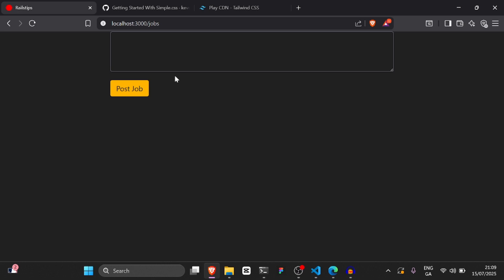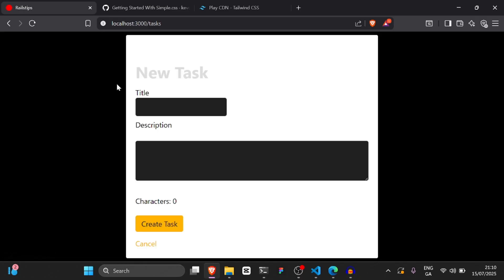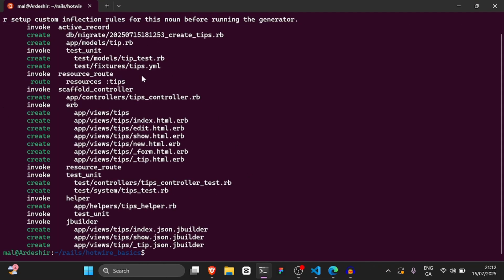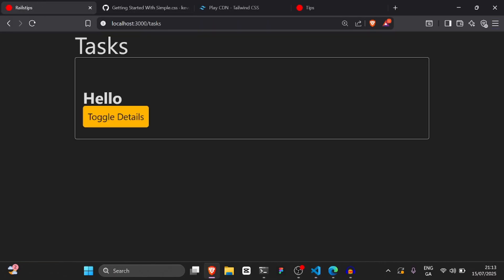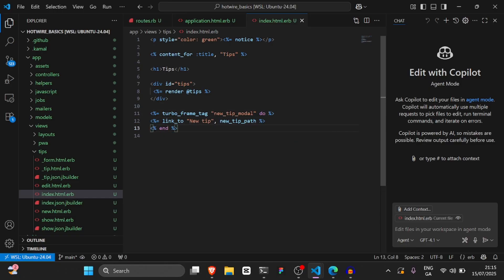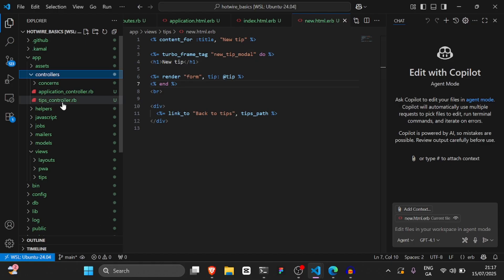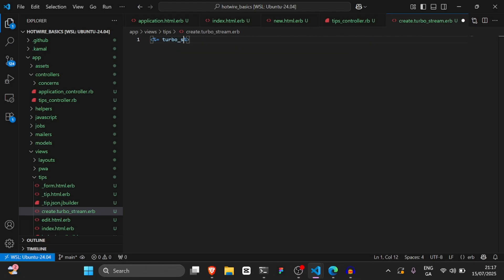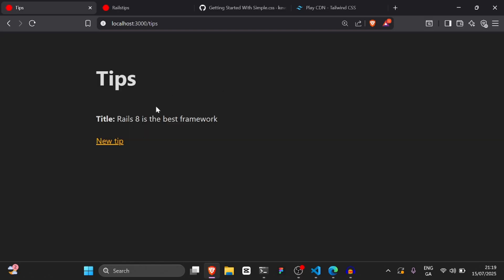Learn Hotwire Turbo Fast: 3 Quick Demos in 16 Minutes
💎 Unlock ALL my Rails projects & source code for just €15/month In this quick and focused tutorial, you’ll get a complete beginner-friendly introduction to Hotwire and Turbo – the powerful tools from Basecamp & the Rails world that let you build fast, modern web apps without writing tons of JavaScript.

Whether you're new to Hotwire or just need a fast refresher, this video will get you up to speed—fast.